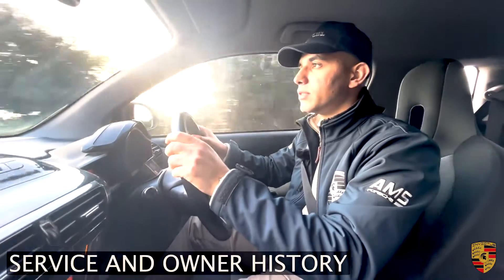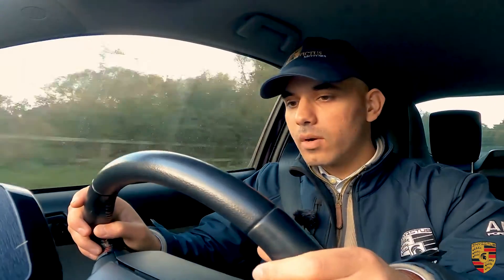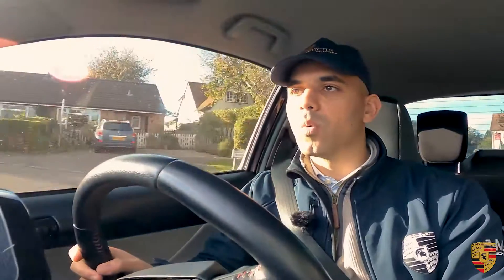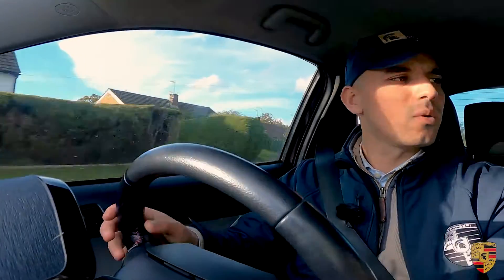HONEST REVIEW OF 2013 TOYOTA IQ AUTO - PART EXCHANGE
Basheer Zaheer reviews one of the cheaper part exchange that we got in stock at Invictus Motors. The good and the bad of the IQ is discussed in the video. Hopefully you will enjoy it :)